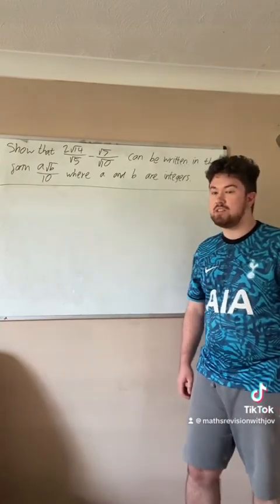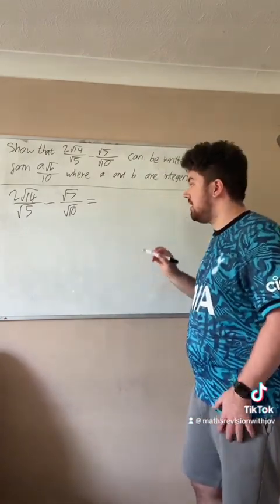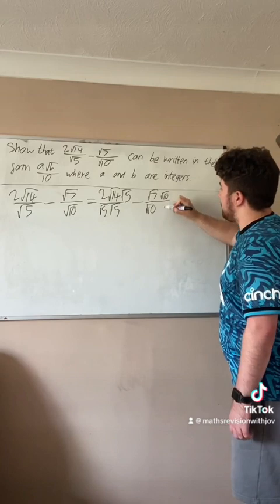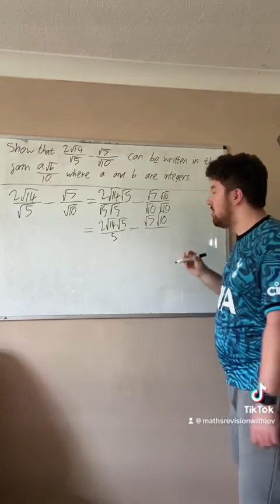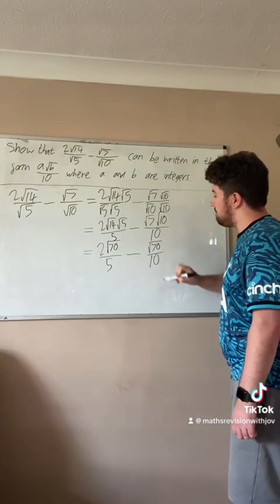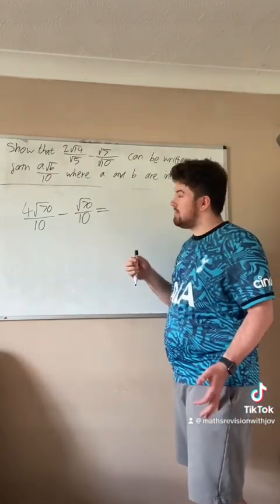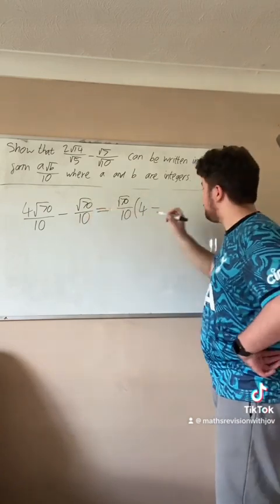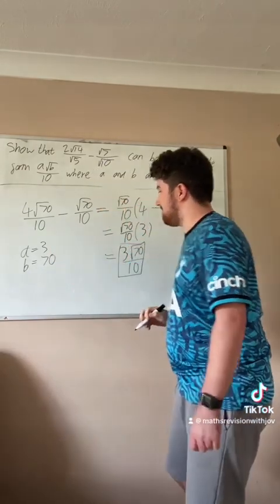Fractions With Surds - GCSE Maths Revision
A nice problem involving fractions with surds in the numerators and denominators.